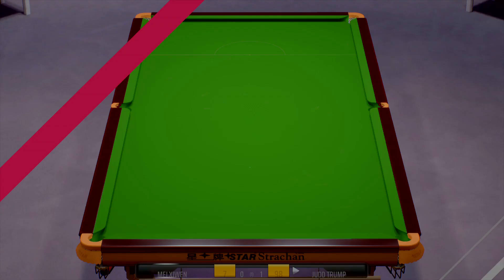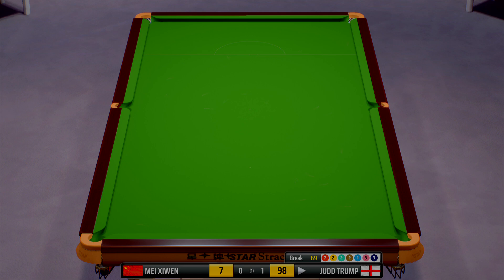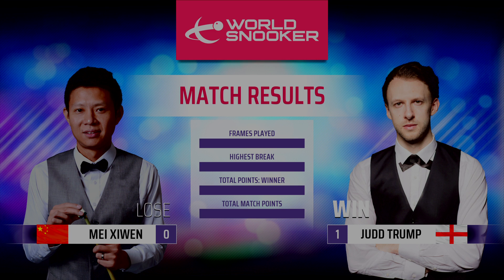Mei Xiwen vs Judd Trump | Snooker UK Championship Live Gameplay